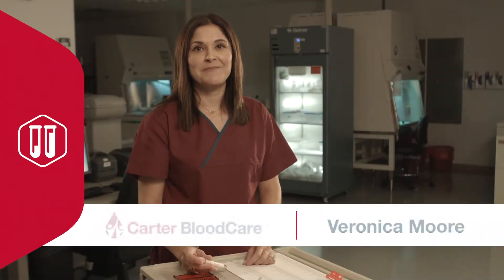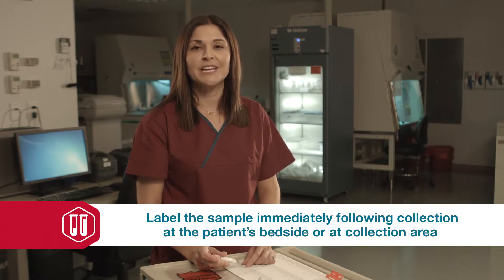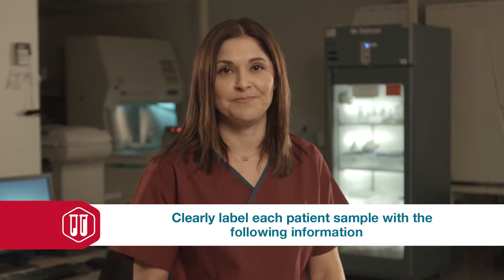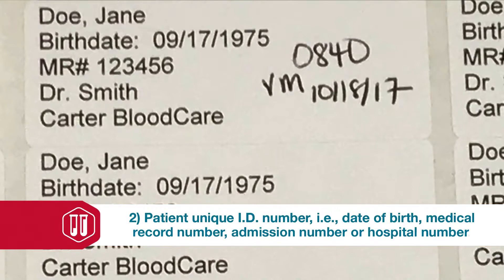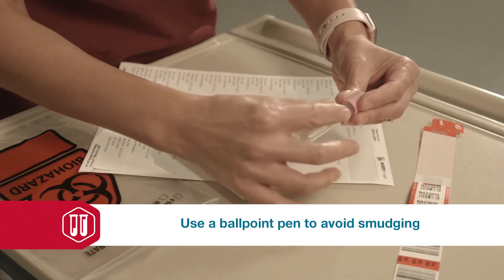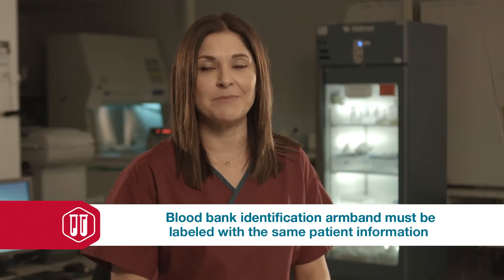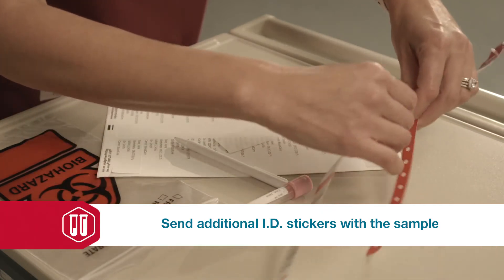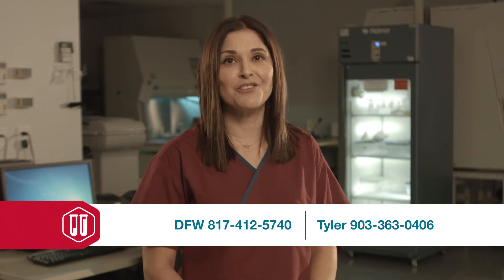How to Properly Label a Patient Sample for Blood Bank Testing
Step-by-step instructions on how to properly label a patient sample for blood bank testing.